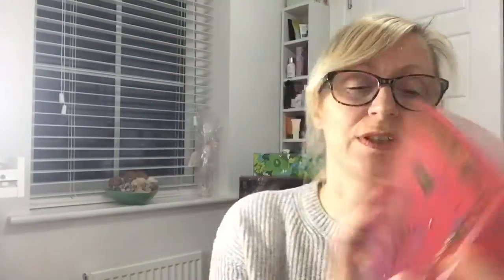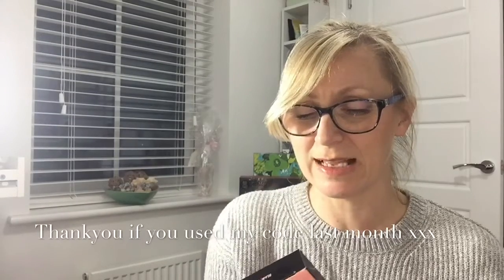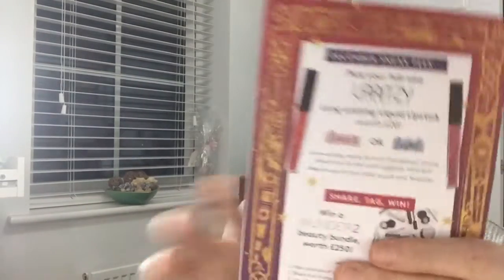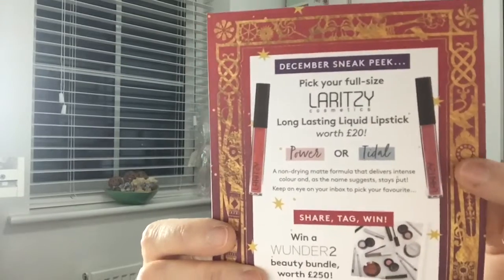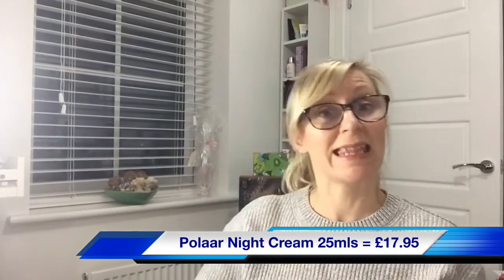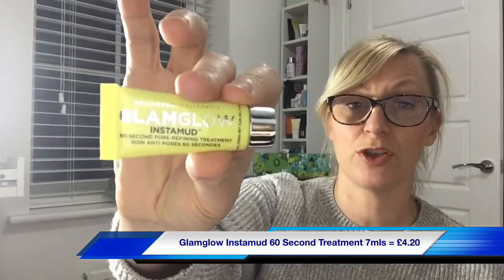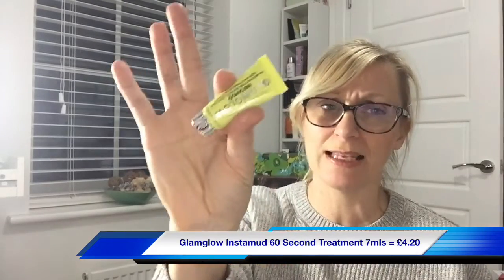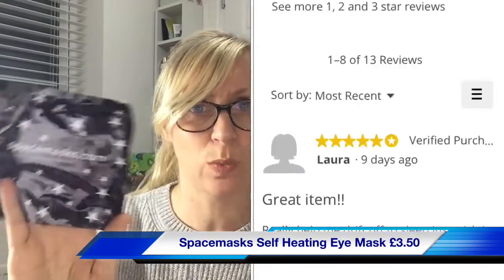Birchbox x Disney The Nutcracker and the Four Realms | Unboxing November 2018 | Beauty Over 40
I really love this months box plus 3 full sized products ... woop woop. Thanks for your continued support.
£5 off first box with code LADYMAWA

We are very excited to reveal the GLOSSYBOX 'All I Want' Beauty Advent Calendar, brand new for Christmas 2018!